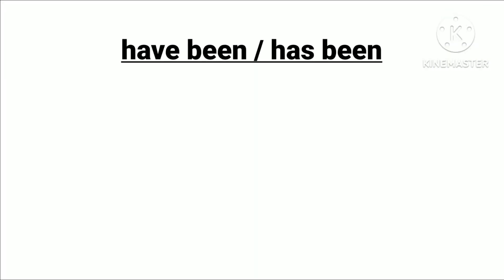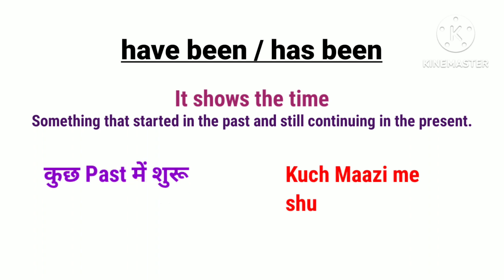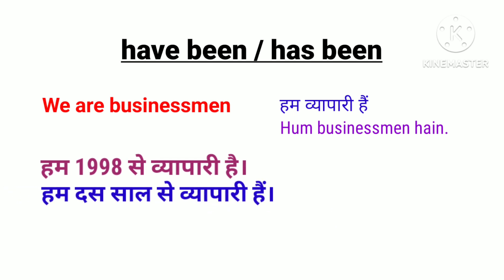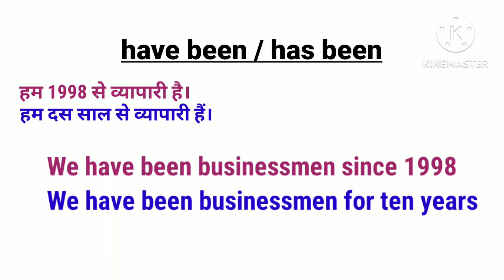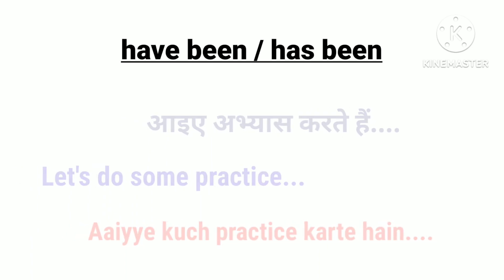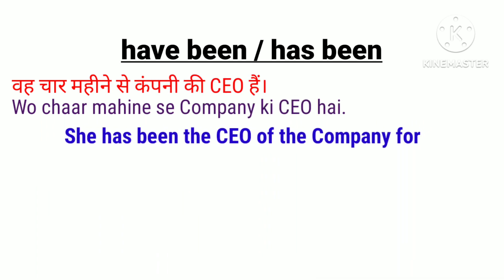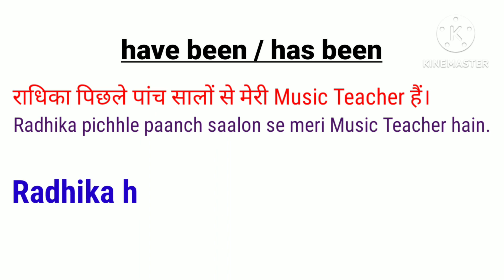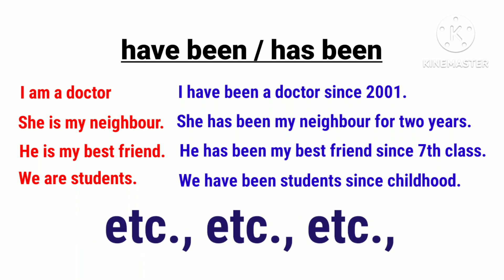has been, have been सीखने का आसान तरीका । have been, has been seekhein | learn have been, has been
have been, has been, had been
have been, has been, Spoken English Guru
has been, have been in Hindi
learn basic english have been, has been
has been have been basic level
speak english easy
easy english
have been has been ko samjhein
has been have ko seekhein
kya hai ye has been have been
has been have been details
spoken English
have been has bwwn by aleena rais live
fortuna spoken english
english classes
basic english
has been have been in telugu
has been have been had been spoken english in tamil
has been have been had been spoken english in hindi
has been have been had been spoken english in telugu
has been have been had been spoken english in marathi
have been used in english
has been used in english
have been in hindi
have been hindi
has been in hindi
has been hindi
have been meaning in hindi
has been meaning in hindi
have been ka usage
has been ka usage
has been in urdu
have been in urdu
has been have been in urdu
urdu to spoken english
spoken english in urdu
has been ka matlab
have been ka matlab
has been have been ka matlab
have been has been ka matlab
present perfect tense
stative
stative form
stative verb
stative tense
has been have been since and for
since and for usage
since ka usage
since ka upyog
sunce ka matlab
for ka matlab
for ka usage
fir ka prayog